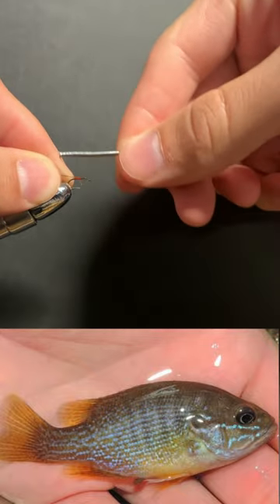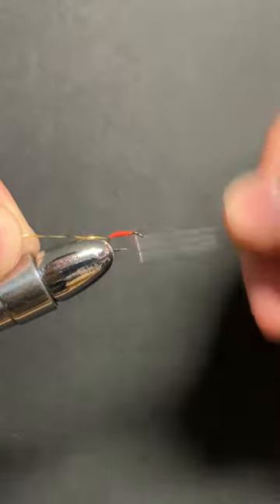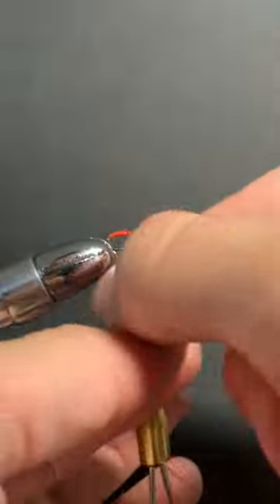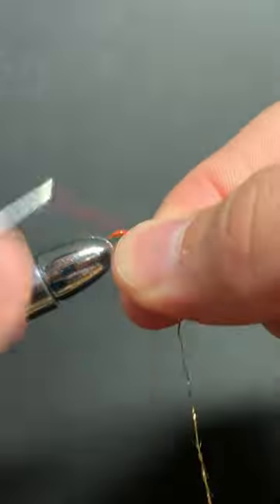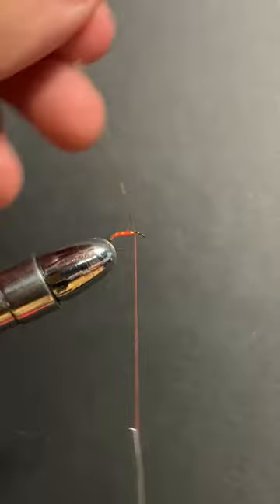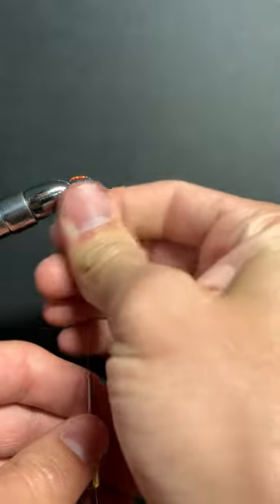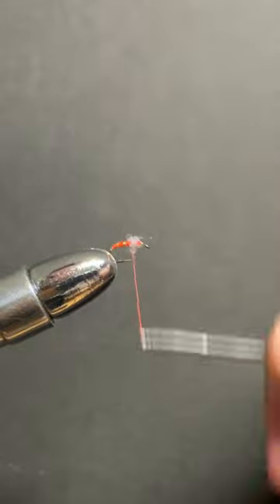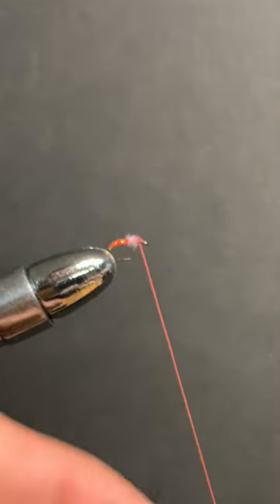Fly for Green Sunfish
Leave you best fishing story down in the comments!